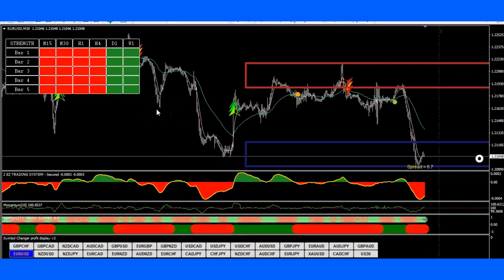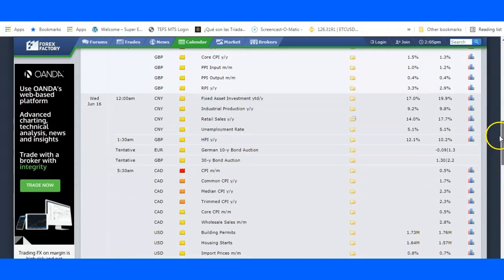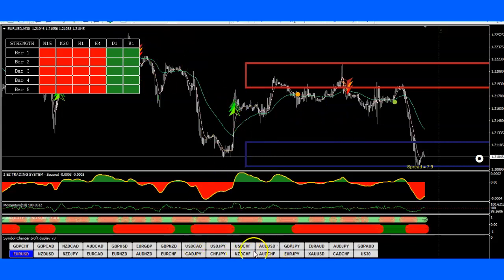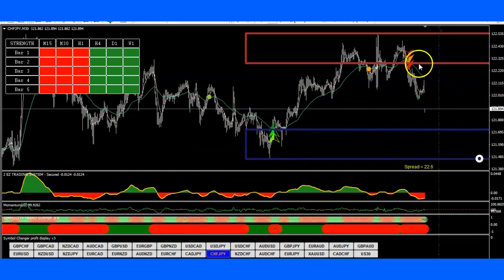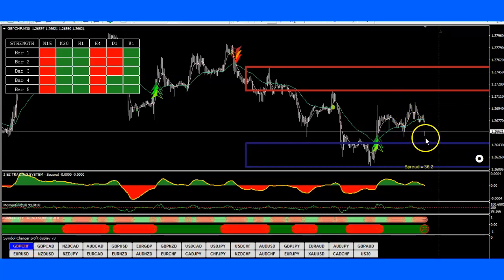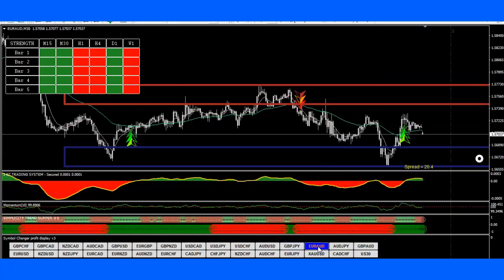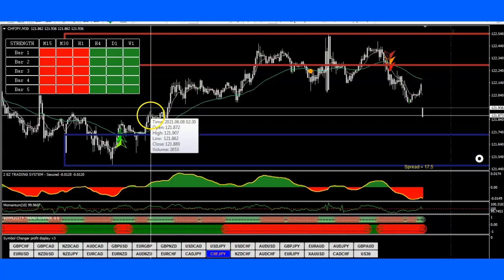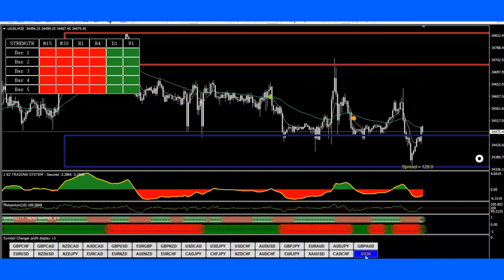Trade with J Flores Simplicity and 2EZ Indicators Forex Week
Trade  With J Flores Forex Analysis In This Video I will Analysed The Mayor Pairs of Forex Market.  Contact My Private Telegram Channel :@JFloresalatorre , Thanks.